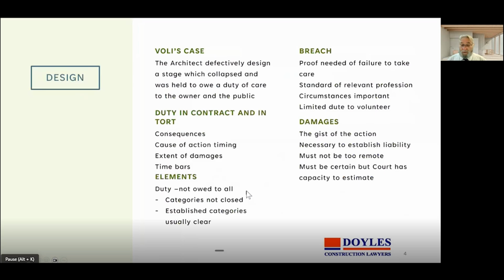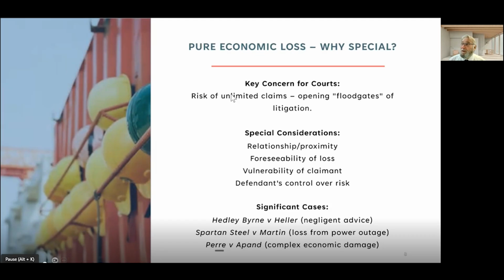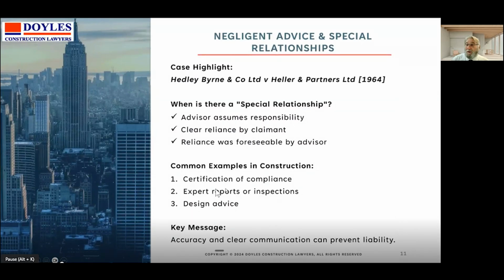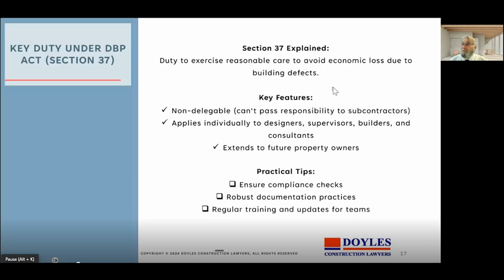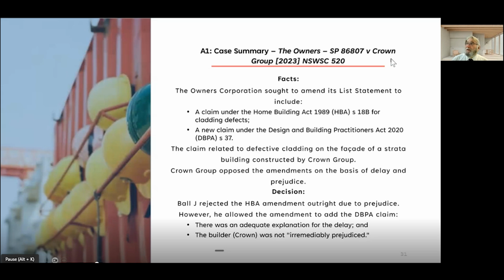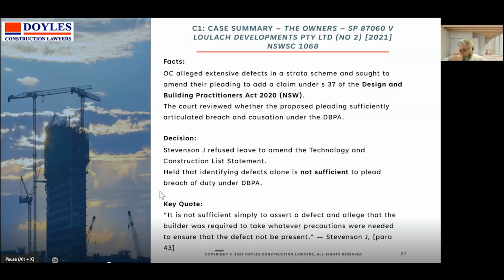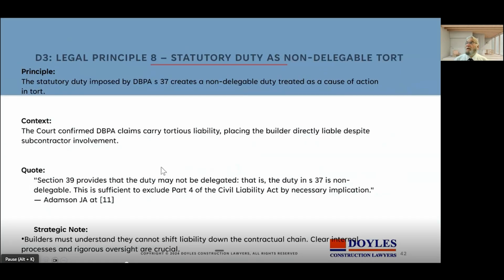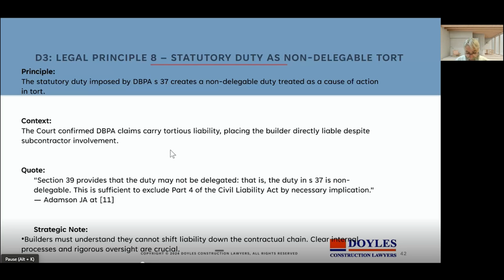Design Responsibility in Construction Projects | Jim Doyle, Doyles Construction Lawyers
In this training session, our principal lawyer, Jim Doyle  from Doyles Construction Lawyers explains one of the most critical topics for architects, engineers, designers, certifiers, supervisors, and builders: Design Responsibility in the Construction Industry.

With the introduction of the Design and Building Practitioners Act (NSW), design liability has dramatically expanded — including non-delegable duties, economic loss exposure, personal liability, and stricter documentation standards.

This session breaks down how courts assess negligence, duty of care, causation, and liability — and what design professionals must do today to protect themselves and their organisations.

✔ What “design responsibility” actually means in construction projects
✔ How responsibility arises through contract, common law, and statute
✔ How negligence works: duty, breach, damage, causation
✔ Why pure economic loss is now actionable under the DBP Act
✔ 10-year retrospective liability + non-delegable duties
✔ Key case law: Donoghue v Stevenson, Bolwell’s case, Brookfield, Seiwa, LULAC
✔ Why designers must document assumptions, scope, limits & sign-offs
✔ Importance of peer reviews & proper design processes
✔ Why supervisors and directors may be personally liable
✔ How courts analyse foreseeability, vulnerability & control of risk

This training is essential for anyone involved in design, certification, engineering, supervision, or project management.

 Timestamps

00:56 – What is “Design Responsibility” in Construction?
03:02 – Three Sources of Responsibility: Contract, Common Law, Statute
04:12 – Duty of Care: Proximity, Control & Relationship Tests
08:03 – DBP Act: Expanded Duties & 10-Year Retrospective Liability
10:10 – Donoghue v Stevenson: Core Principle for Modern Duty of Care
18:21 – Economic Loss: Hedley Byrne & Spartan Steel Principles
24:18 – Foreseeability, Vulnerability & Control of Risk Tests
27:41 – Brookfield Case: Duty of Care to Future Owners
33:48 – Personal Liability for Supervisors & Directors Under the DBP Act
43:51 – Why Proper Design Documentation & Sign-Offs Prevent Liability

About Doyles Construction Lawyers

Doyles Construction Lawyers are specialist construction and engineering lawyers assisting contractors, principals, strata, developers, engineers, subcontractors, and homeowners across Australia.